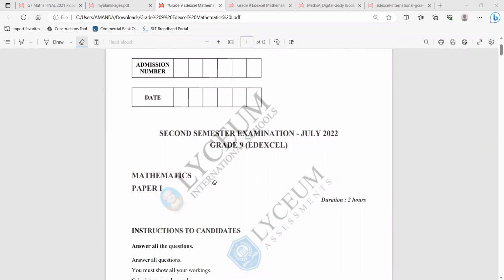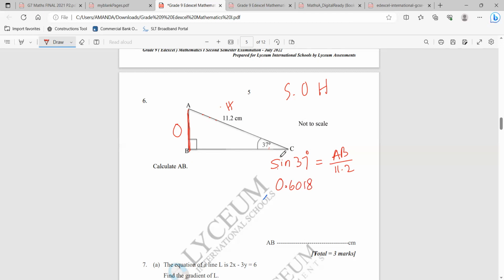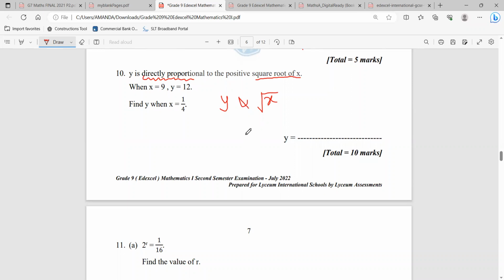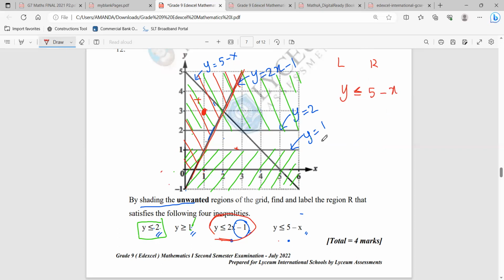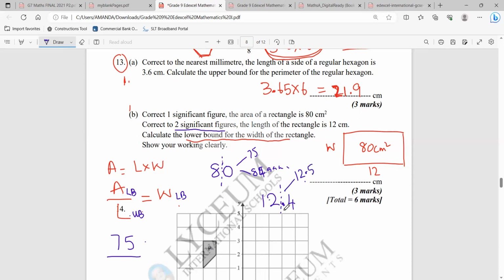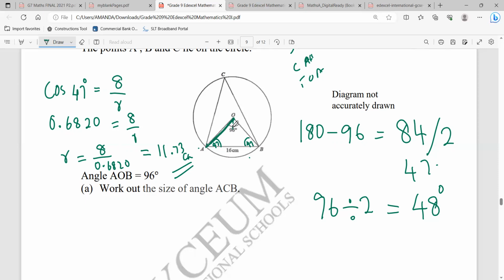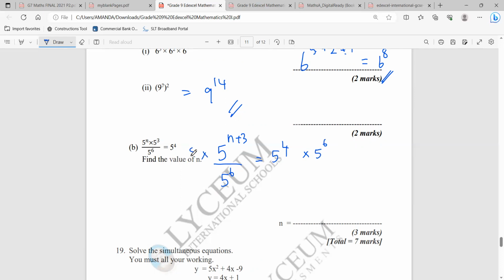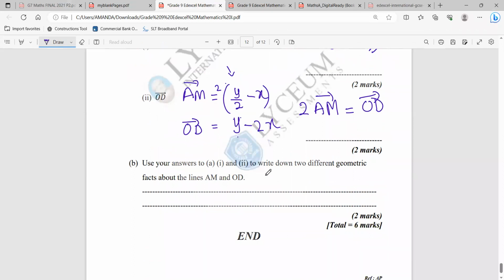Grade 9 Maths Edexcel Jul 2022 Lyceum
Lyceum Edexcel Mathematics paper (1) 2nd semester Jul 2022  is discussed here. This is for students to revise their knowledge prior to the exam. Wishing you All the best.